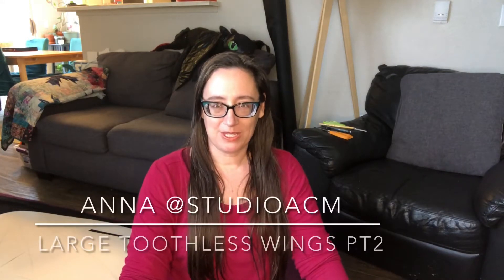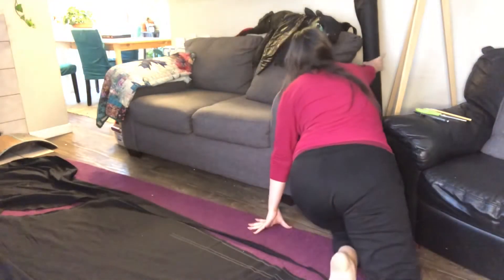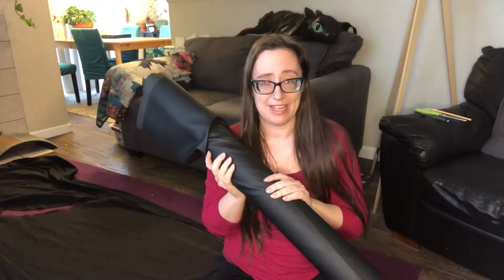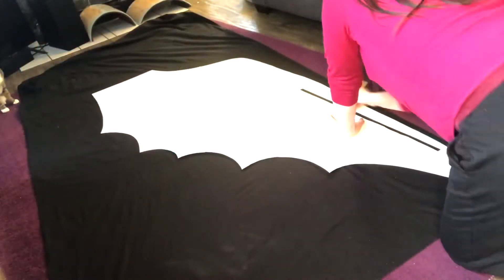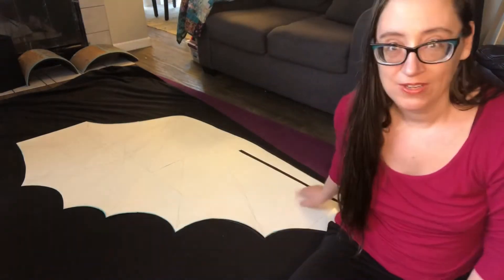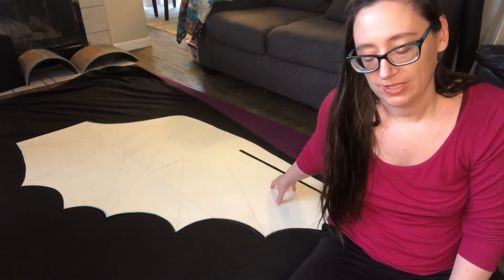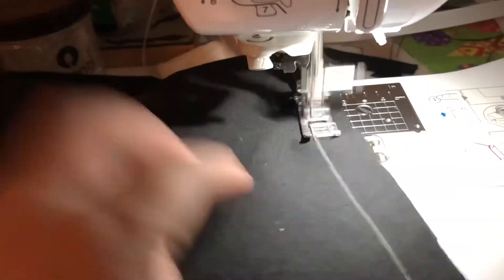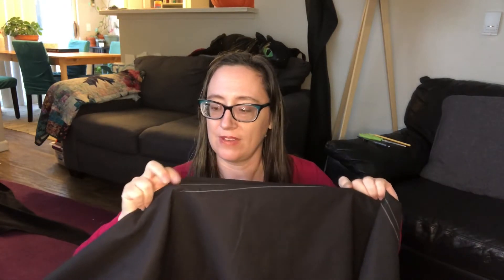Large Toothless Wings tutorial pt 2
Part 2 of my Large Toothless Wings tutorial. Today I’m making a muslin mock-up to test the fit over the frame and the motor. Frame available at Etsy.com/shop/StudioACM